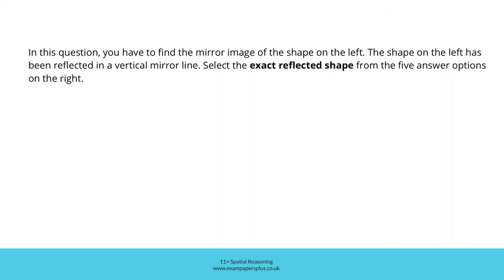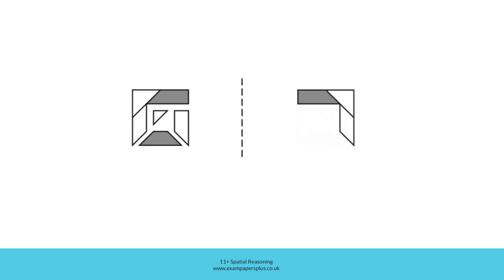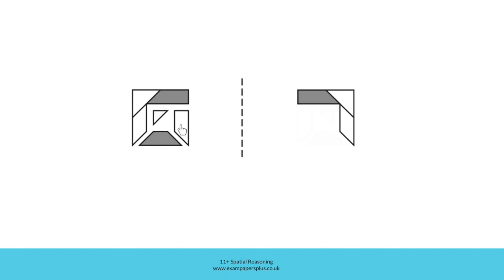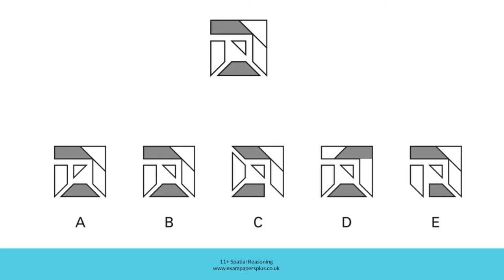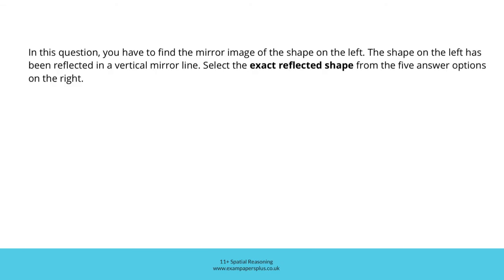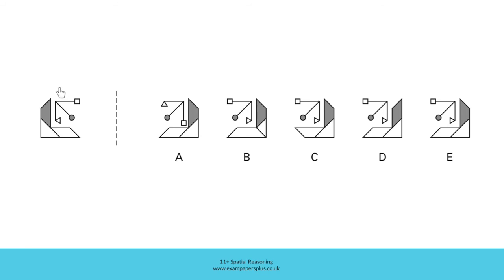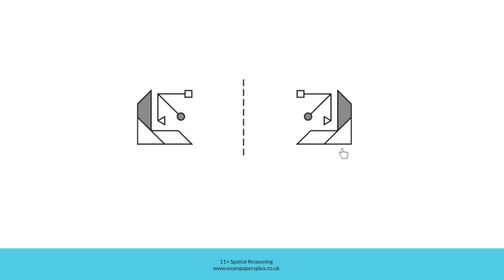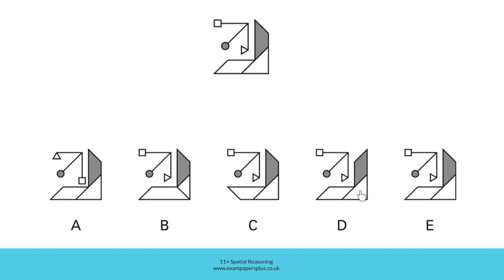11+ (11 Plus) Exam, Spatial Reasoning: Reflection, Sample Question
✔️The pack covers all the key types of questions you need to know for the Reflection section of the 11+ Spatial Reasoning Exam.